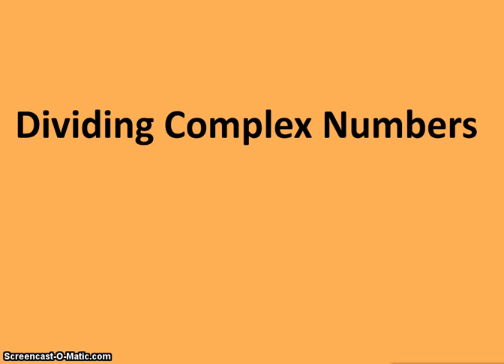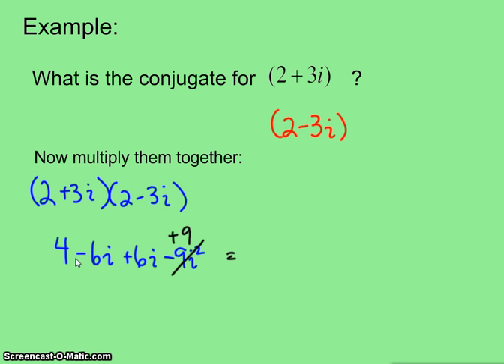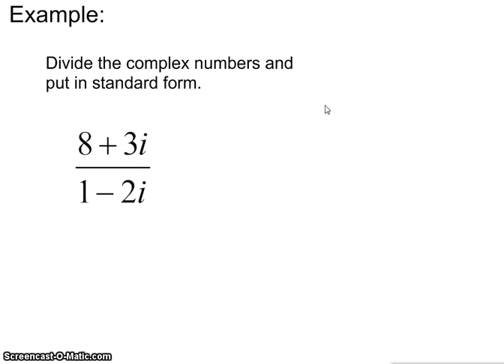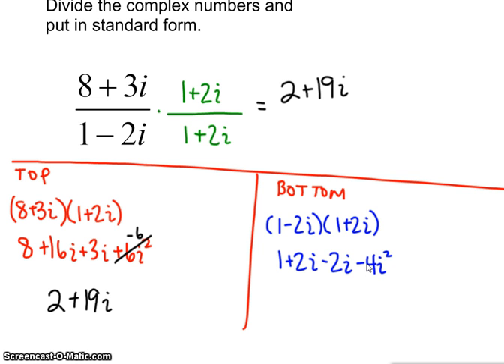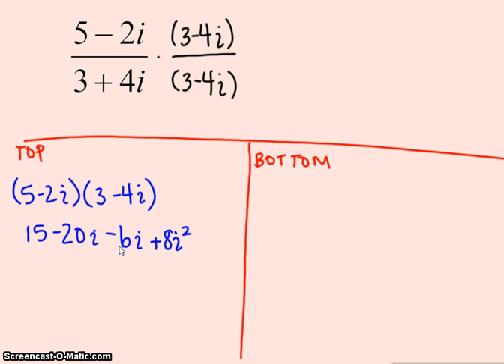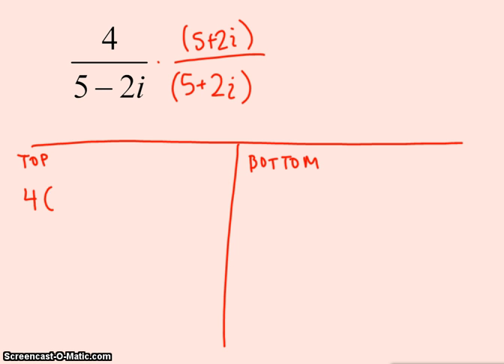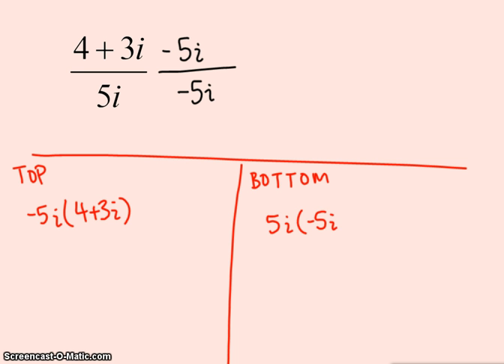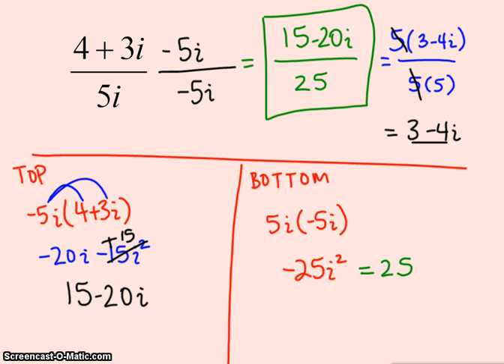Unit 4 Lesson 3